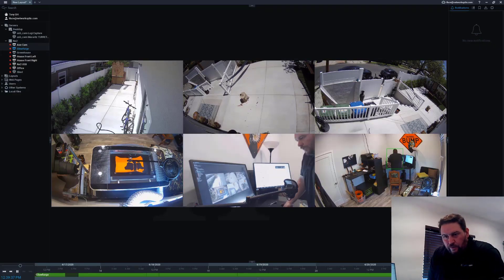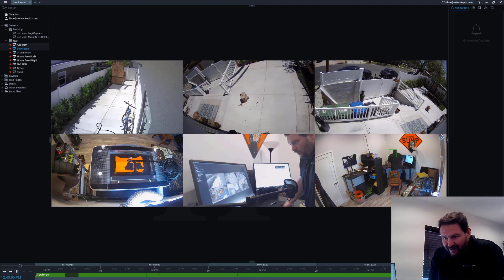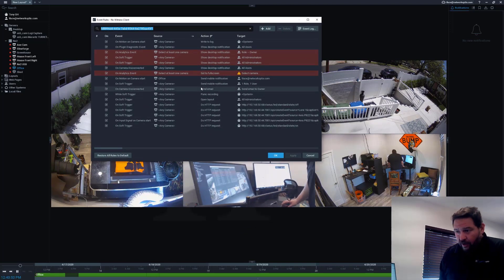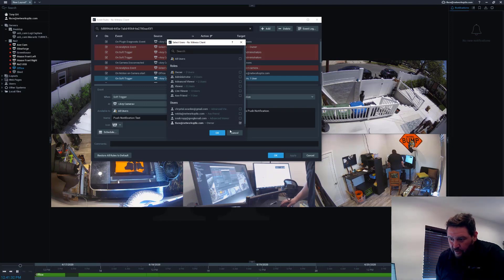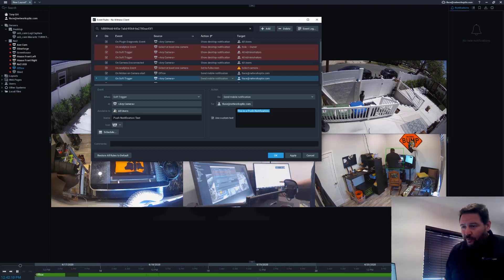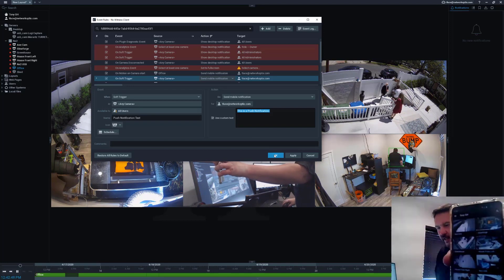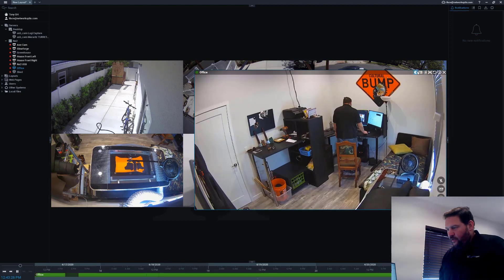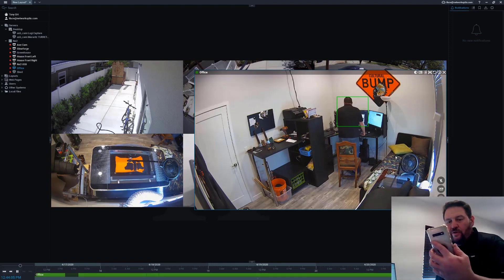Push Notifications - Nx Witness v4.1 Beta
Finally! Push Notifications allow operators with correct roles / permissions to create Rules in the Rules Engine which will send a Push Notification to the Mobile client for any list of targeted users.